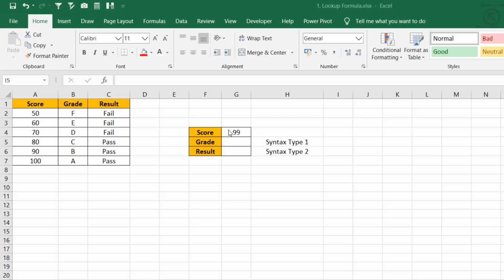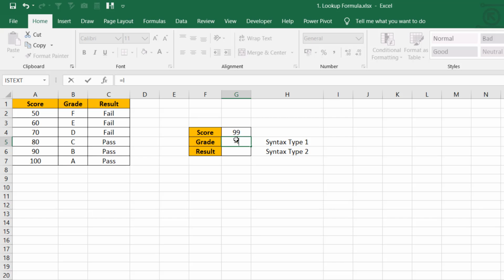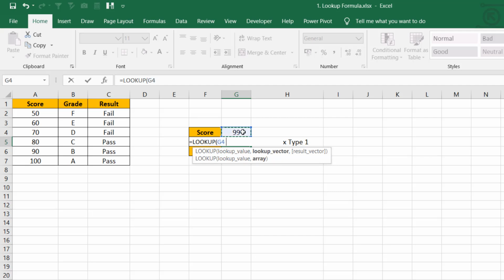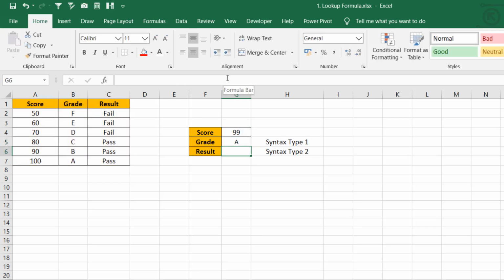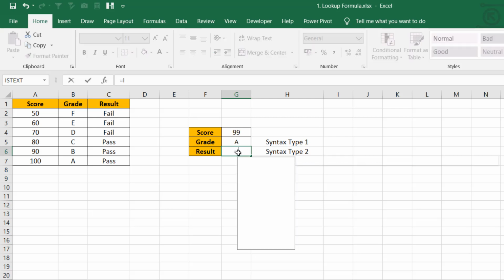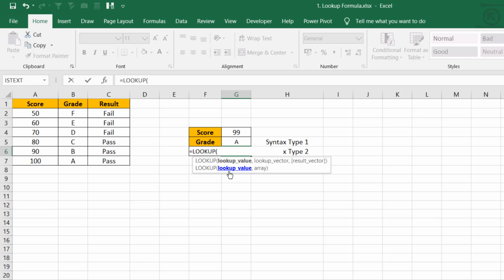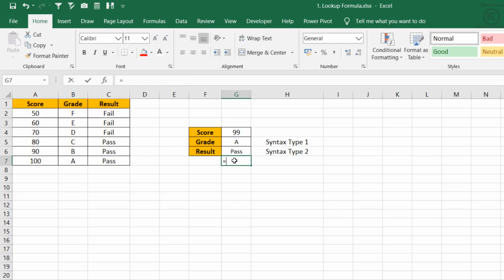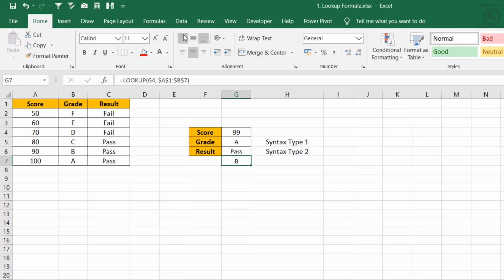Lookup Formula in Excel | How to use Lookup Formula in Spreadsheet | Lookup Function in Excel